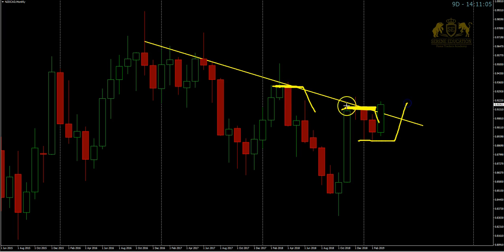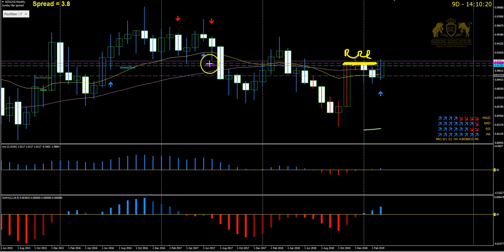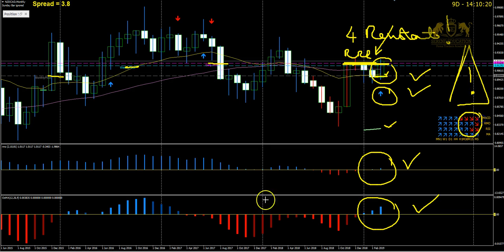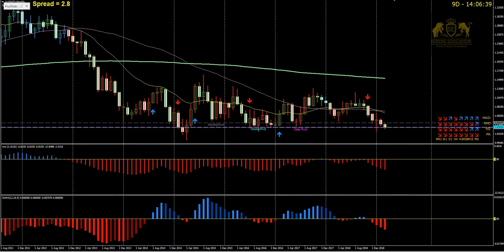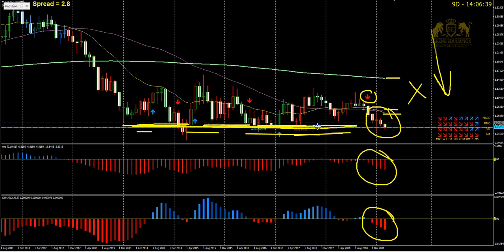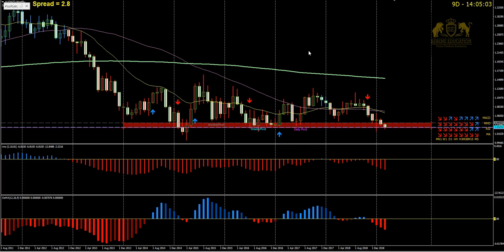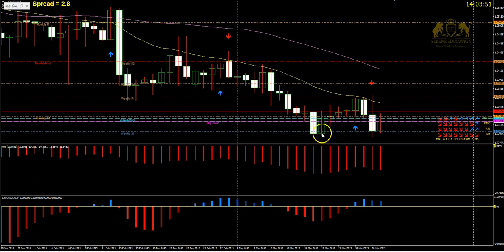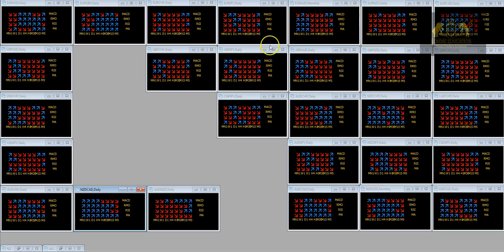Example of Matrix at work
This incredible trading strategy is now live for purchase. Take a look!

Do you want to be part of a group of VIP members that receive multiple analysis videos like this on a daily basis straight after they have been recorded? Why not try our 14 day VIP Membership trial?